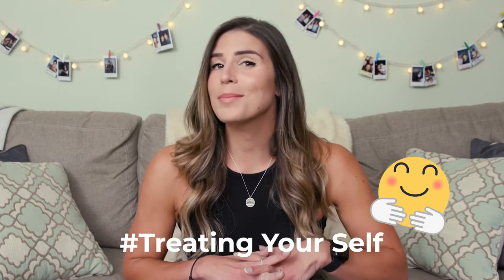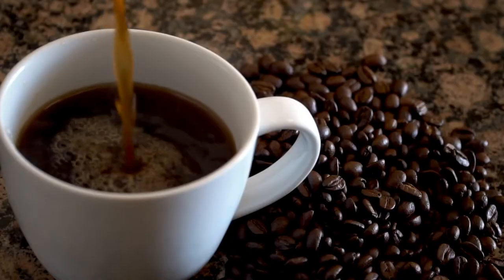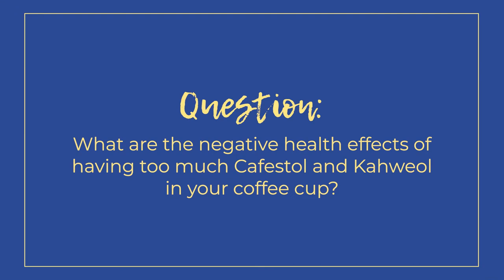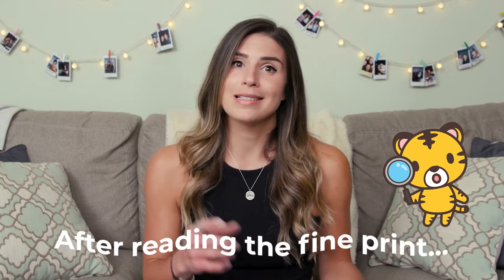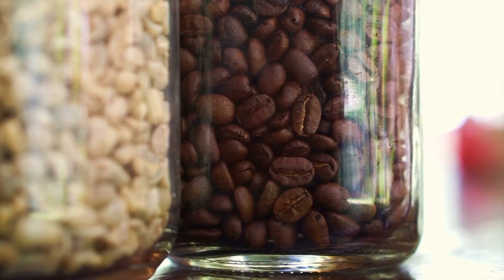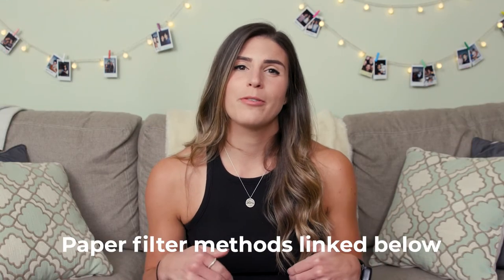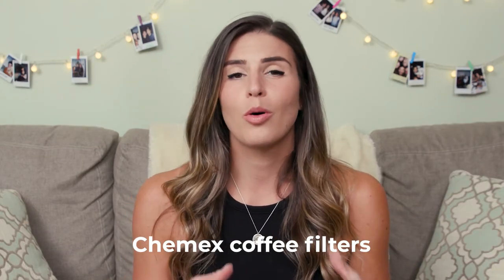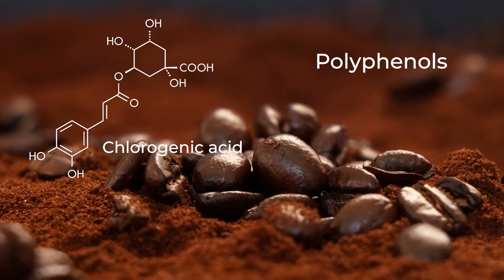The Hidden Oils in *some* Coffee (that might be raising your cholesterol)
Now let me start off by saying I LOVE COFFEE. I've been drinking it since I was a teen. But it wasn't until more recently that I started to play around with various brewing methods. My most recent fave: French Press.

Naturally, I wanted to learn if there were any benefits to drinking my coffee this way - when, to my surprise, I came across a litany of health RISKS associated with French Press (and other non-paper filtered coffee types) which made me decide to dig deeper.

Several research papers later, I knew I was going to have to make a video on this. Which is what brings me here today.

Enjoy this educational vid on coffee and how you can better your brew for your health in the long run.

LINKS MENTIONED IN VIDEO:
Chemex Pour-Over Coffeemaker
Paper Disc Filter for French Press
French Press Paper Filter Brewing Bags

SOURCES:
Coffee consumption and mortality from cardiovascular diseases and total mortality: Does the brewing method matter?

New trends in coffee diterpenes research from technological to health aspects.

Comparison of the chemical compounds in the coffee bean samples of different processing steps of the Arabica coffee wet processing experiments.

►TIME STAMPS:
0:00 Introduction
0:30 Why non-paper filtered coffee is problematic
1:57 Negative effects of cafestrol and kahweol
3:44 Solutions to limit negative health effects
6:08 Health benefits of coffee
7:00 Conclusion

[FREE Masterclass] 5 Steps to Conquer Your Goals